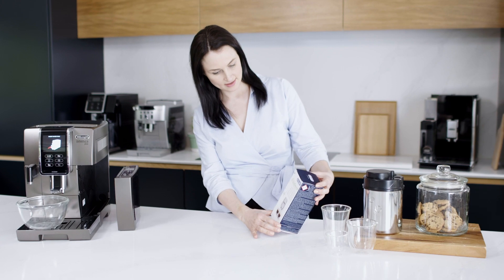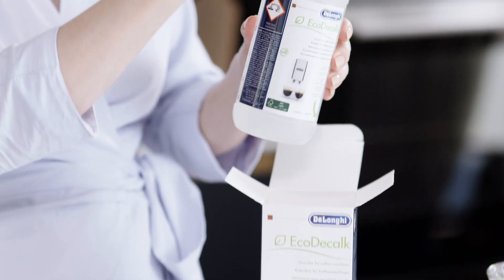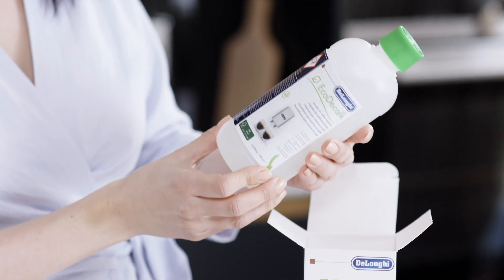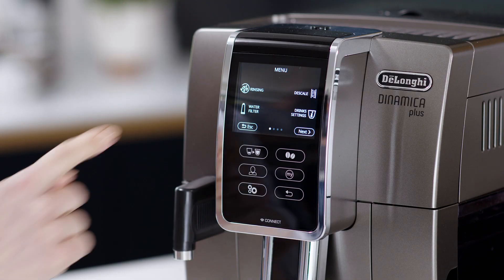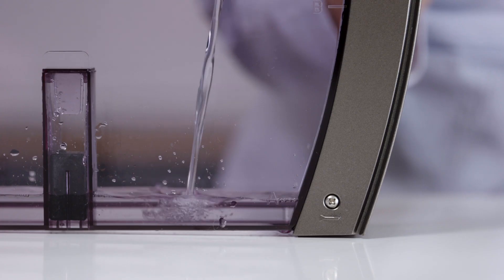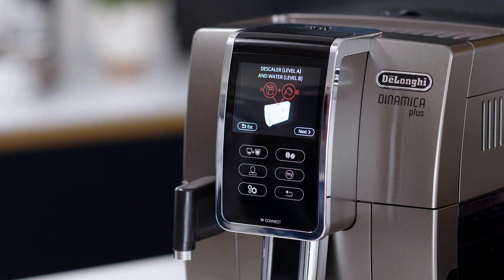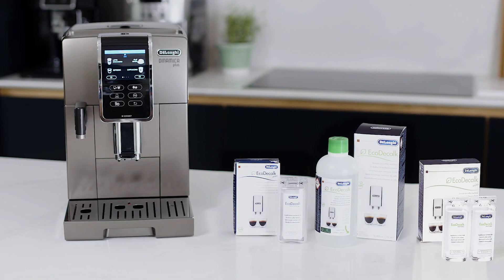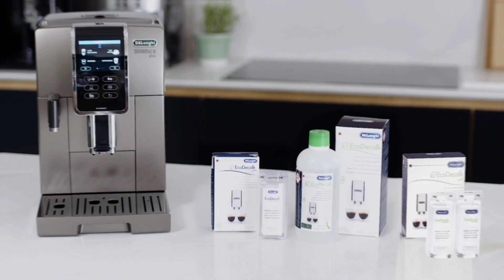How-To | EcoDecalk Descaler for Fully Automatic coffee machines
Regularly descaling your coffee machine is essential. Your coffee machine may have an automated process but you should only use the exclusive De’Longhi EcoDecalk descaler. It is powerful, fast, safe and ecological. De’Longhi EcoDecalk uses only natural materials.

To descale you simply add the fluid to the water tank, with fresh cold water and follow the simple instructions on your automatic coffee machine.